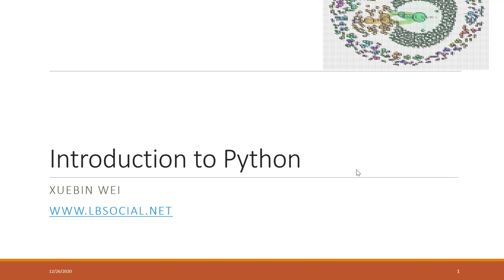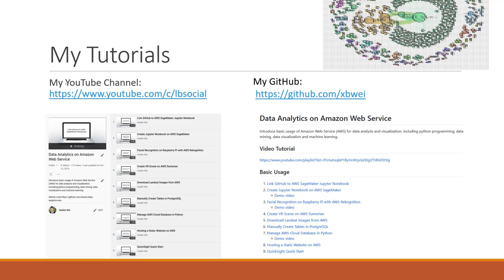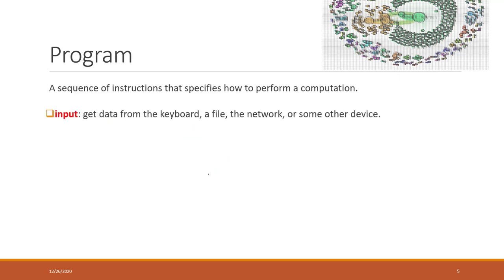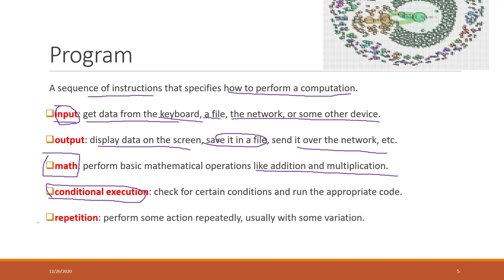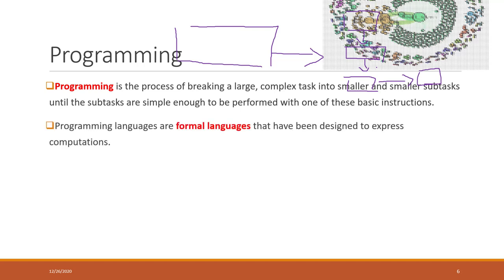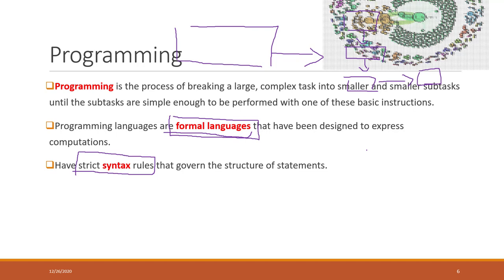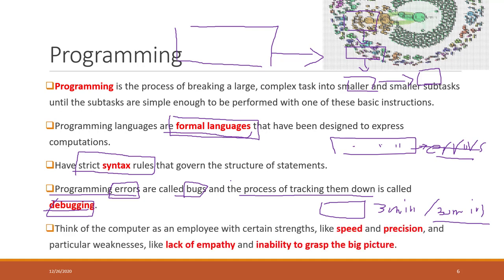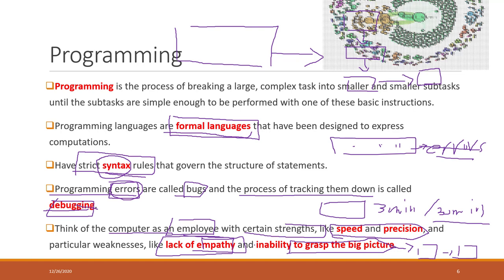Lec1.1 Intro to python programming